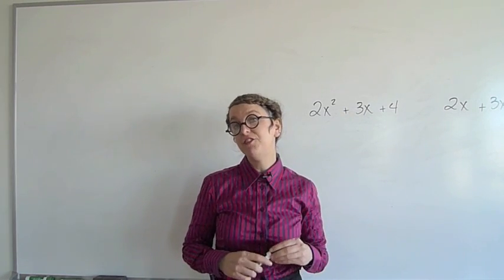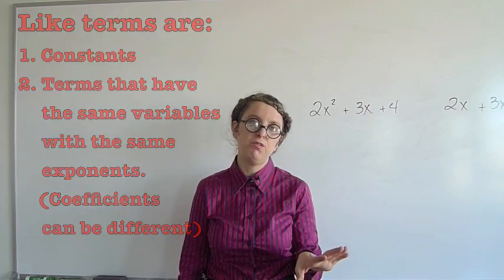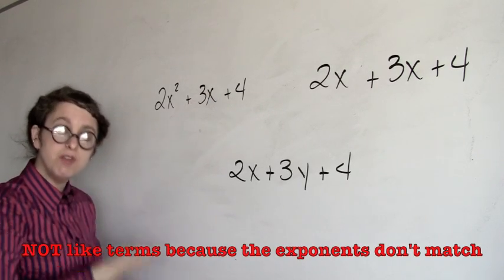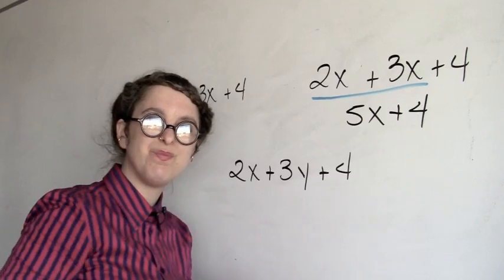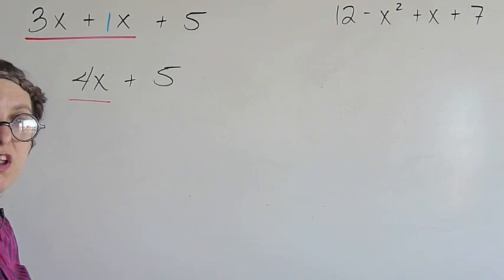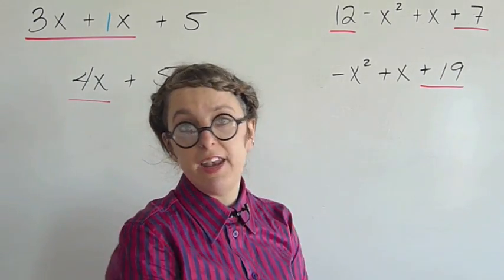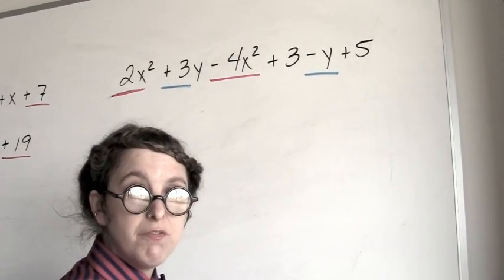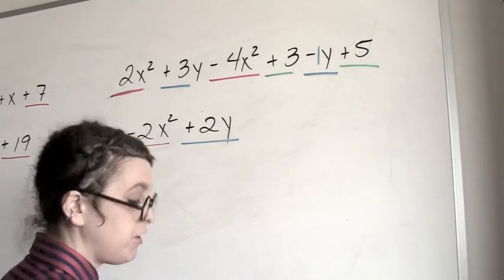A Math Lesson on Combining Like Terms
Nicole of NewJerseyMathTutor.com, explains with step-by-step examples, how to combine like terms, which is sometimes known in Algebra class as simplifying an expression.